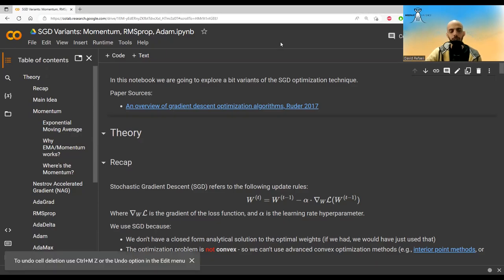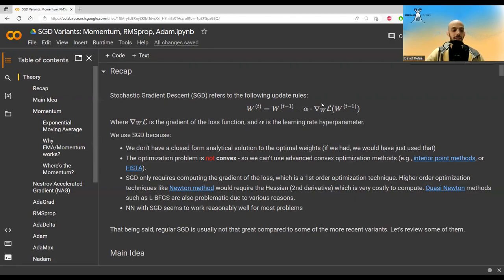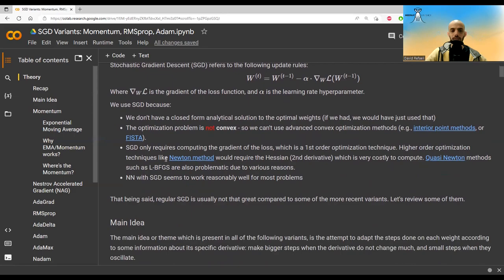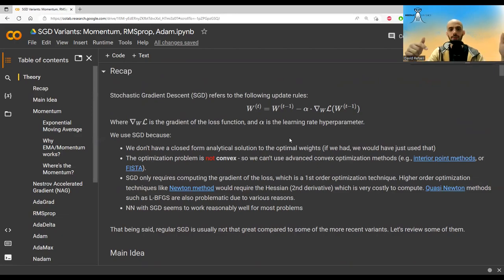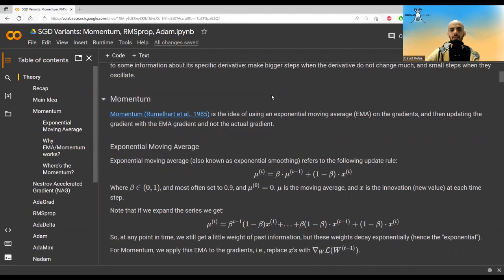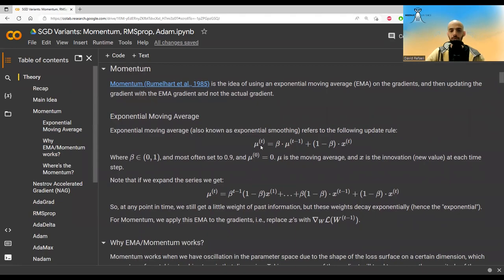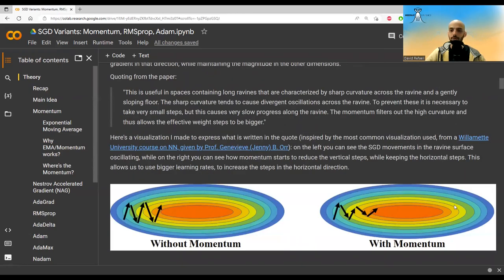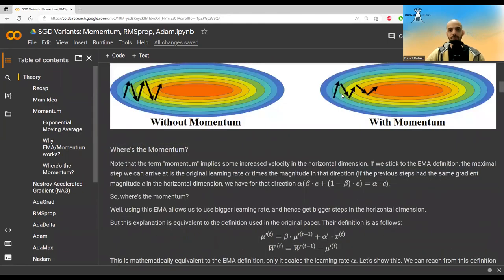NN - 25 - SGD Variants - Momentum, NAG, RMSprop, Adam, AdaMax, Nadam (Theory)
In this video we are going to look into some common SGD variants: Momentum, Nestrov Accelerated Gradient (NAG), AdaGrad, RMSprop, AdaDelta, Adam, AdaMax and Nadam.

"NN with Python" Course Outline:
*Intro*
* Administration
* Intro - Long
*Expressivity / Capacity*
* Hidden Layers: 0 vs. 1 vs. 2+
*Training*
*Autodiff*
* Automatic Differentiation
*Generalization*
* Generalization and the Bias-Variance Trade-Off
* Generalization Code
* L2 Regularization / Weight Decay
* DropOut regularization
*Improved Training*
* Notebook - TensorBoard
*Activation Functions*
* Classical Activations
* ReLU Variants
*Optimizers*